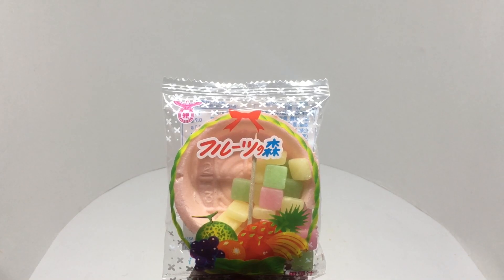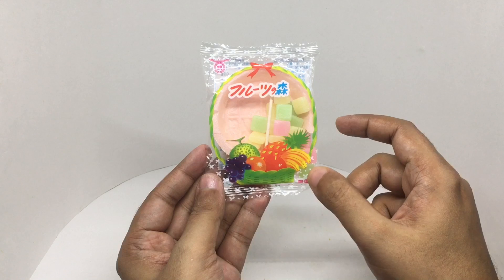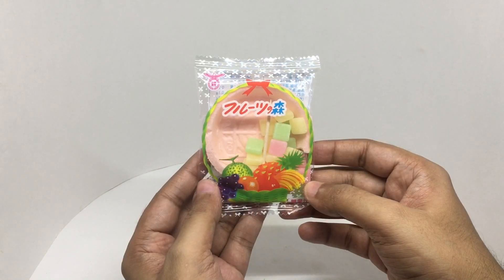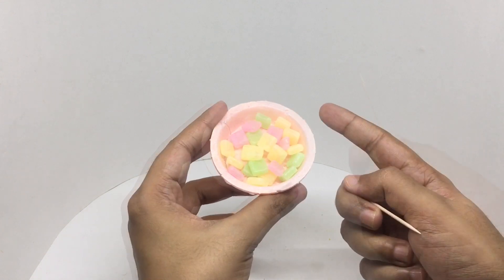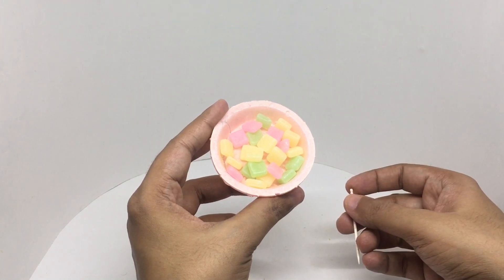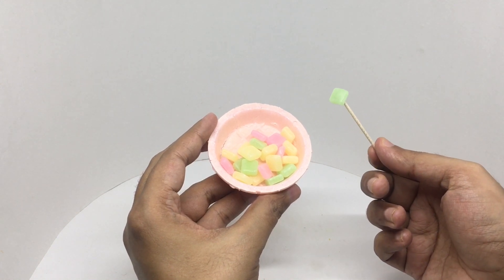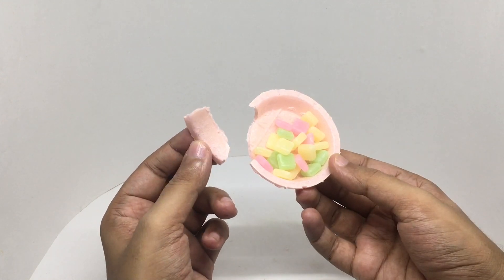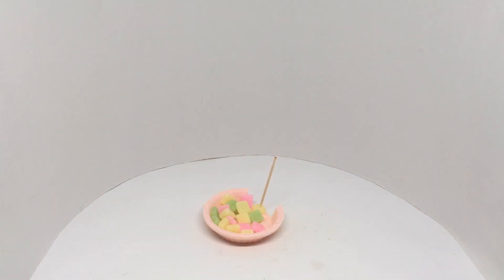Fruit Forest Mochi Candy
This Fruit Forest Mochi Candy is delicious and cute. It costs ₹140 around $2.